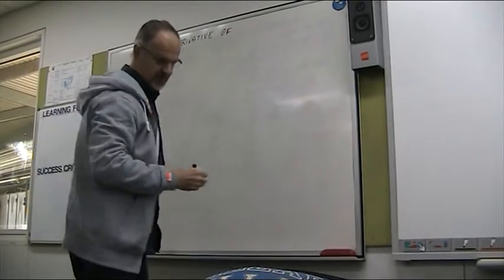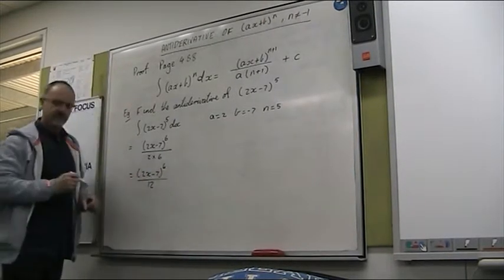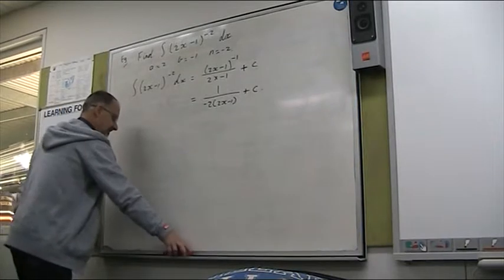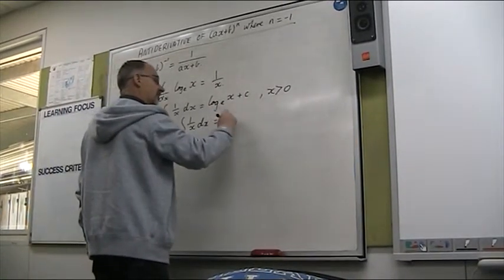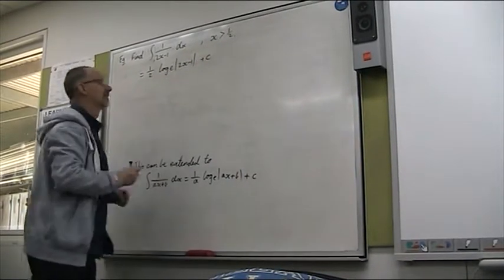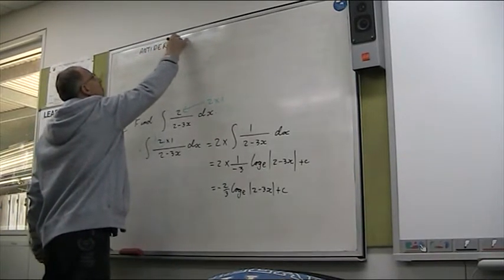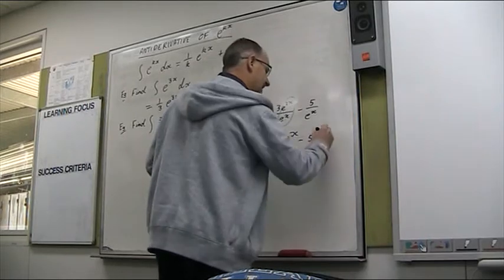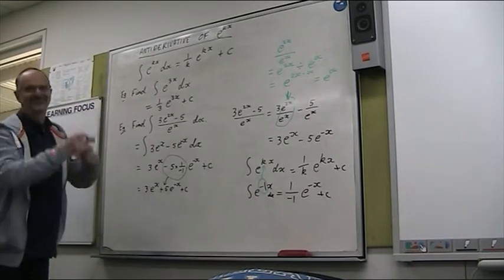Antiderivatives - (ax+b)^n, e^(kx)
antiderivatives, indefinite integral, exponential, VCE Maths Methods, calculus, antidifferentiation